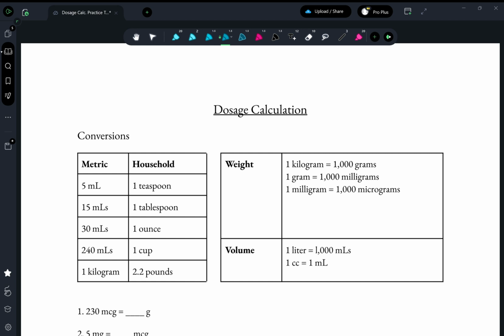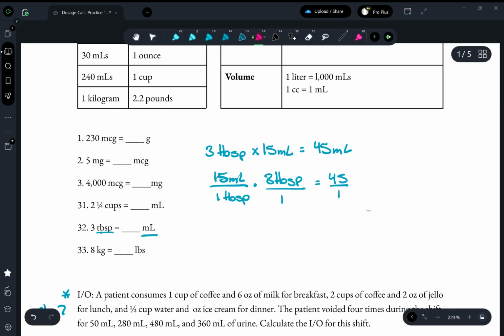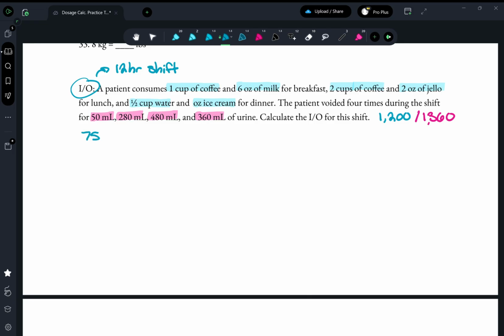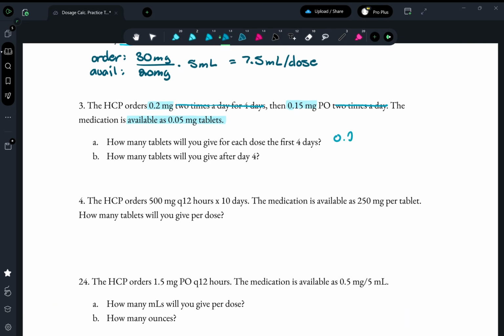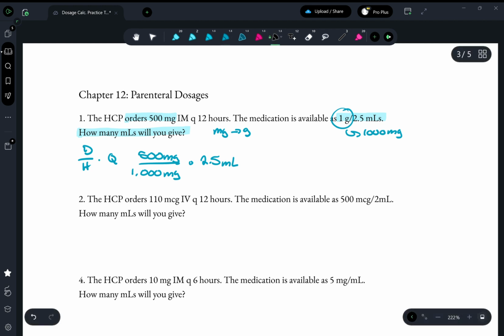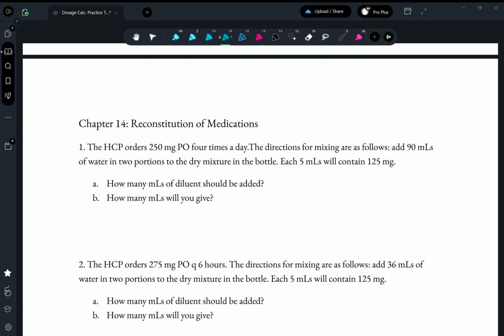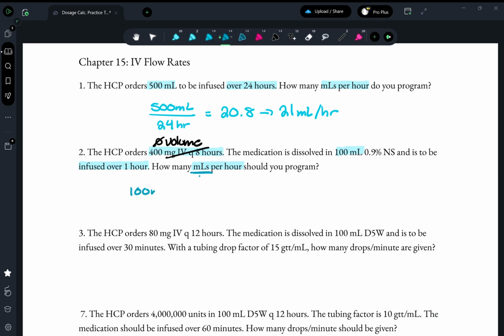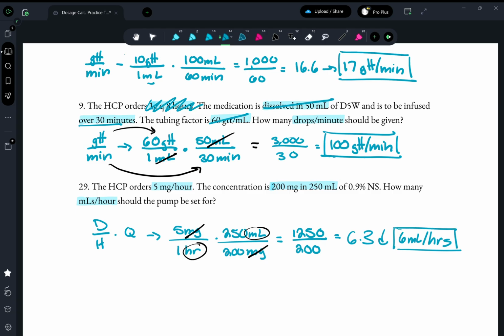Dosage Calculation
Here is a review of basic dosage calculation and dimensional analysis for MedSurg nursing students.